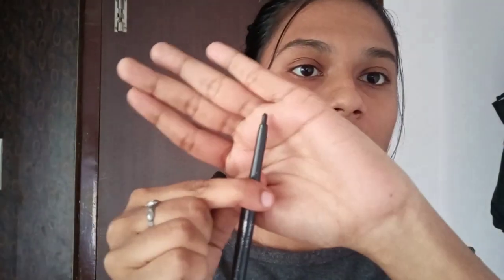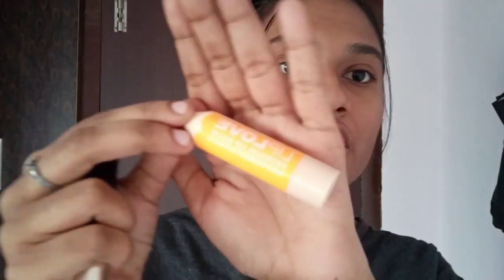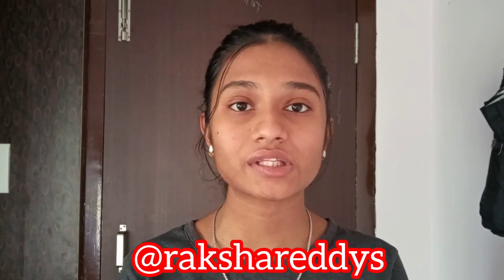College outfit ideas day 04|Get ready with me